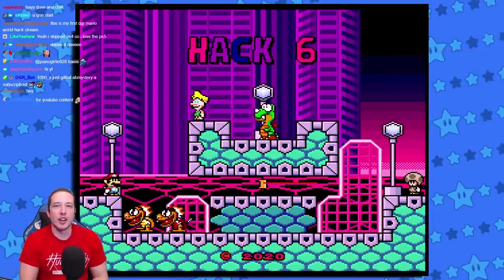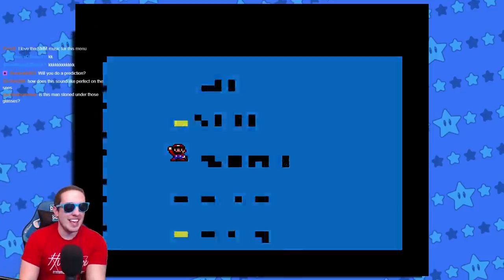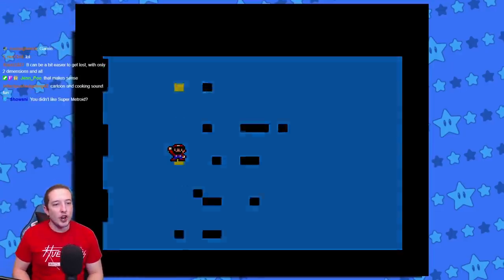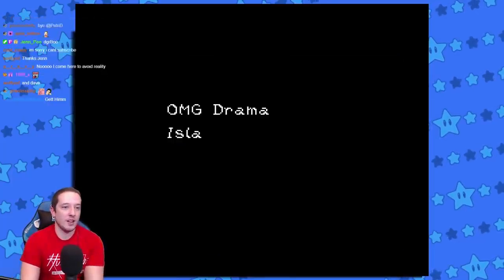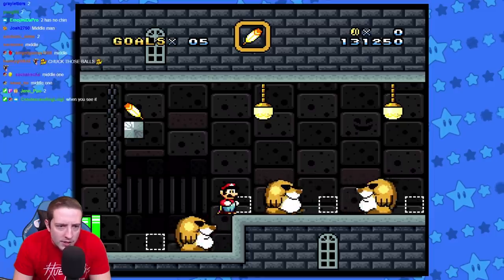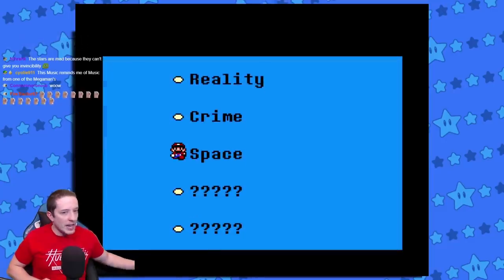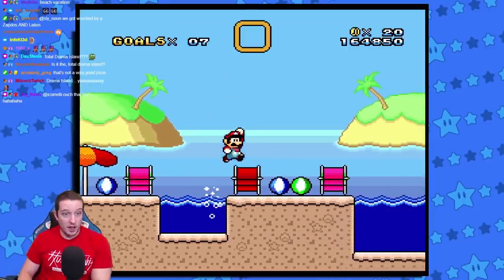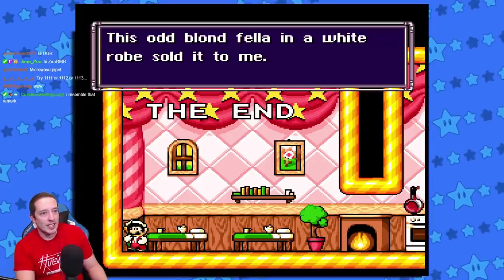Mario Goes Inside His TV In This AWESOME Hack!!!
Mario's father always used to tell him, "Son, if you sit too close to the TV, you'll get sucked in." Well, one day Mario sat too close and that's what exactly happened! Now he must navigate through some of his favorite TV shows to escape.

Video was edited by Chris!